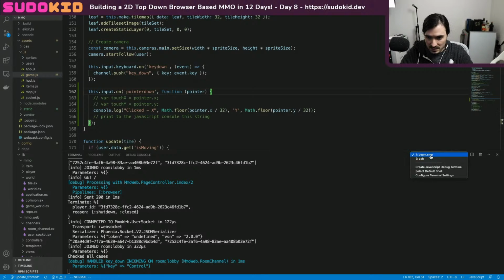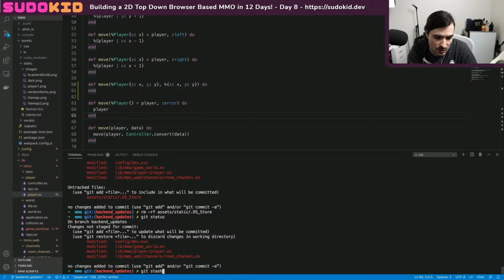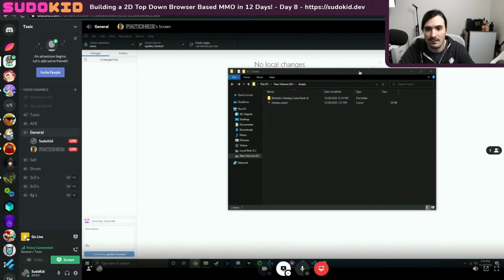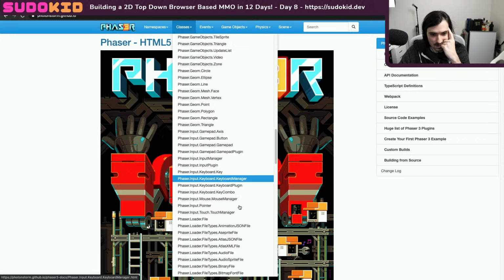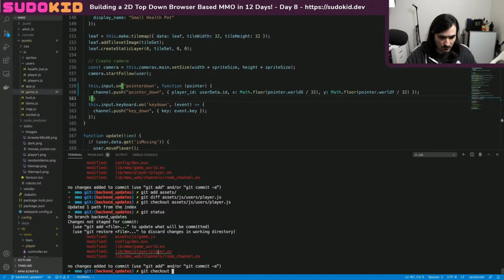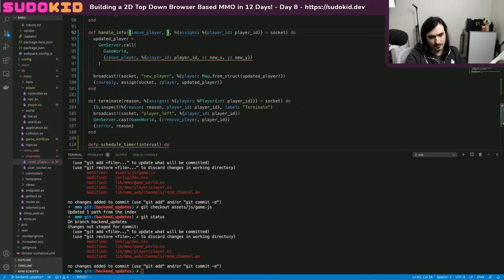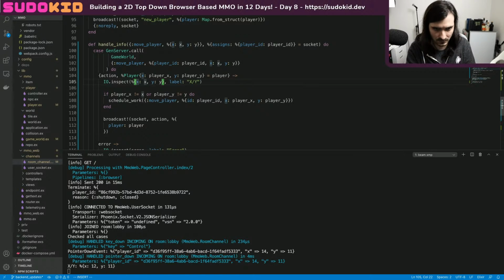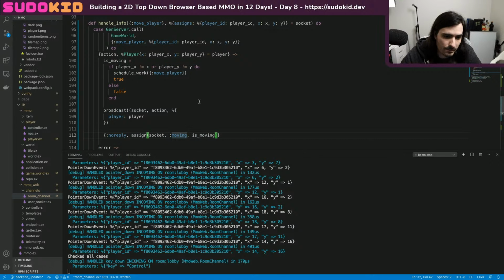Building a 2D Top Down Browser Based MMO in 12 Days! - Day 8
Some friends and I are going to be building a 2D top down MMO in the next 12 days starting Dec 23 2020 and ending Jan 3 2021. The game will be hosted and playable as soon as we have a URL and of some kind of product.

World Engine:
Still undecided

Web Server:
Elixir with Phoenix

Rendering Engine/Frontend:
Phaser 3 likely with box2d physics engine